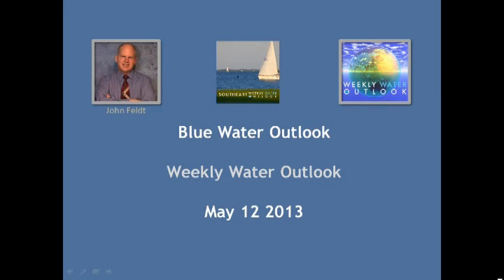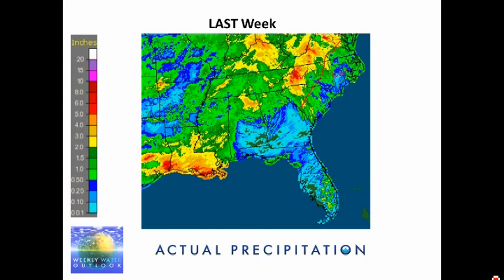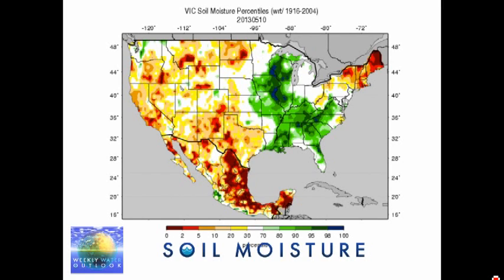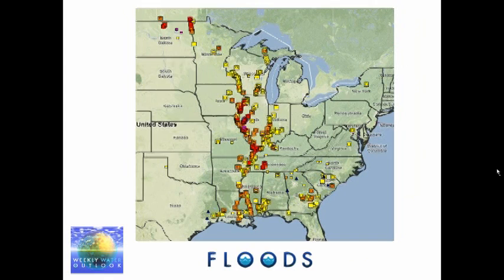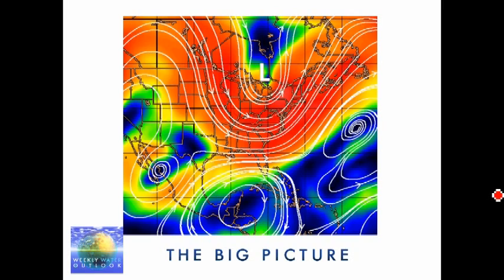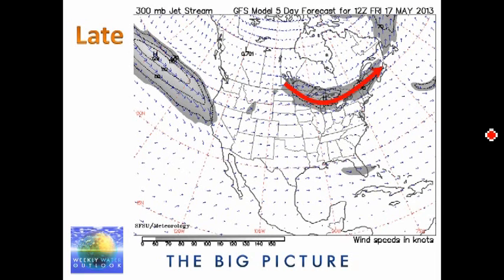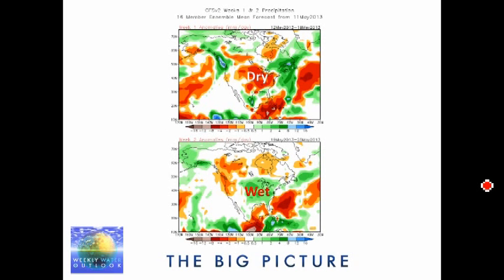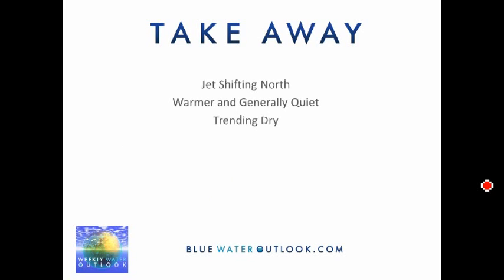Weekly Water Outlook - Southeast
John Feldt, of Blue Water Outlook, provides an outlook for precipitation and impacts on water resources for the upcoming week.